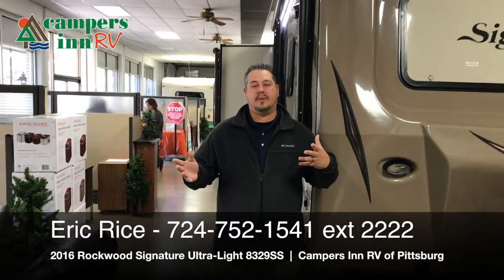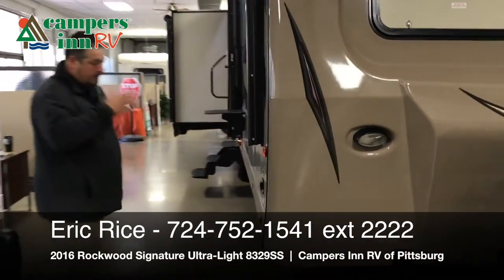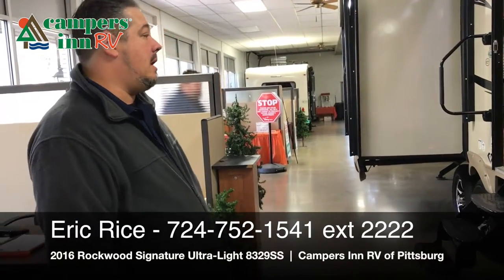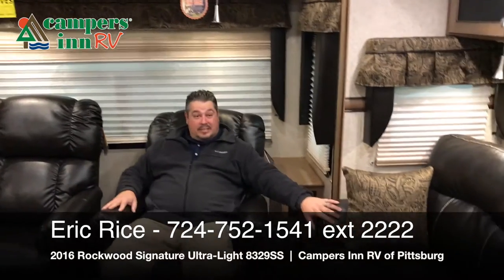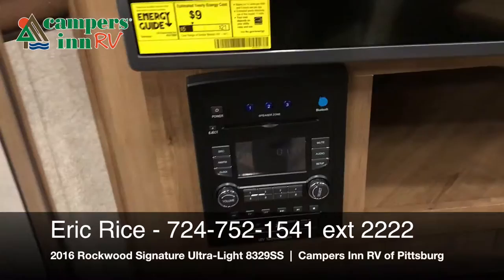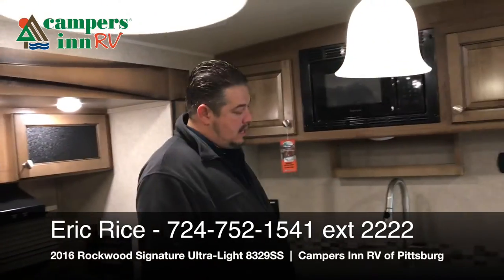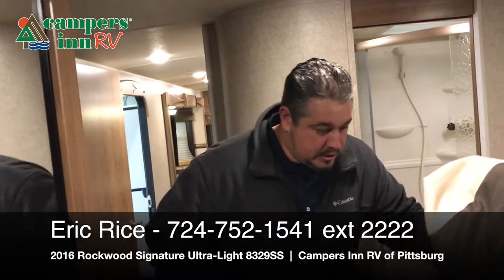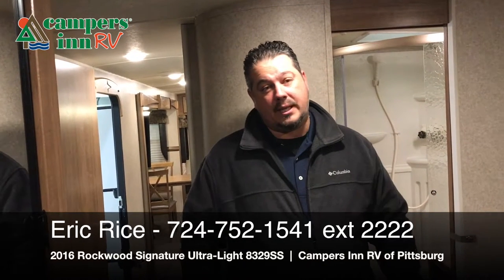2016 Rockwood Signature Ultra-Light 8329SS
Camp in style in this new 2016 Rockwood Signature Ultra-Light 8329SS from Campers Inn RV of Pittsburgh. From plush recliners to a spacious bathroom you will love unplugging in this new travel trailer!